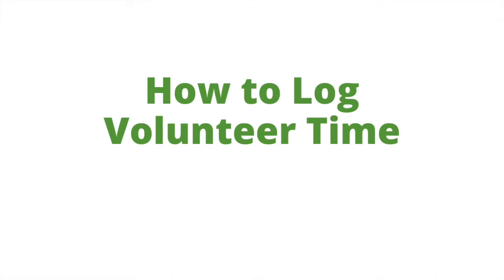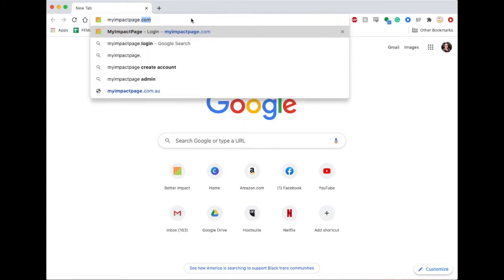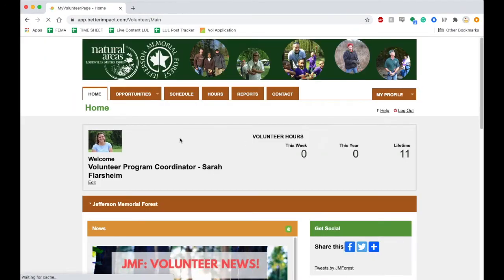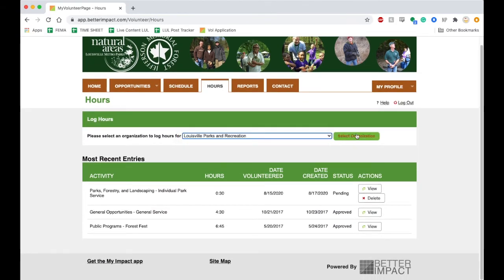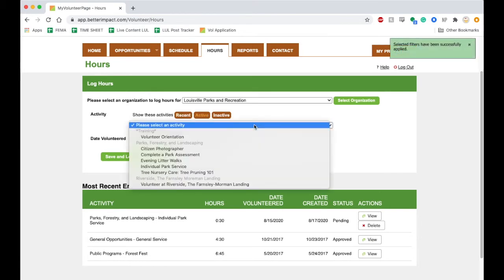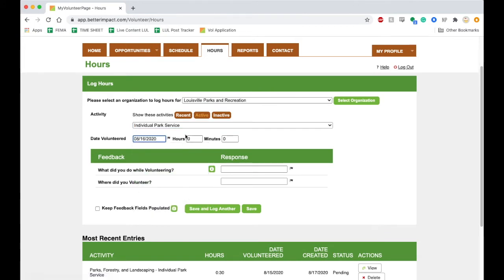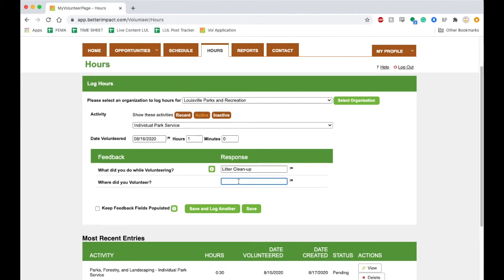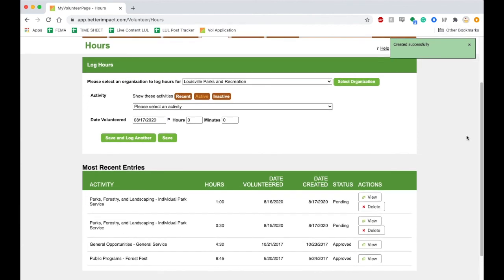How to Log Volunteer Time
Learn how to log your volunteer hours in your MyImpactPage.com account. If you are not a current volunteer, check out how to create a volunteer account